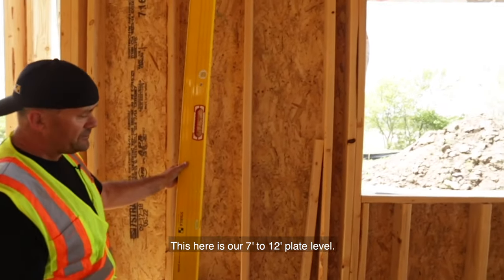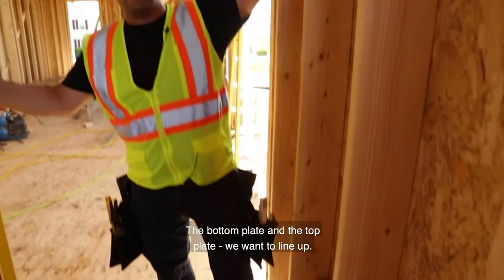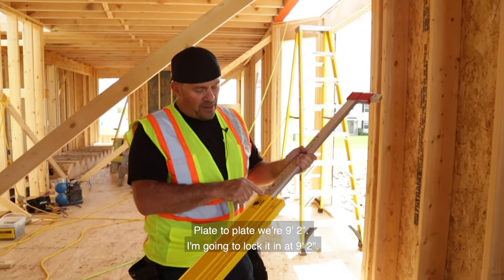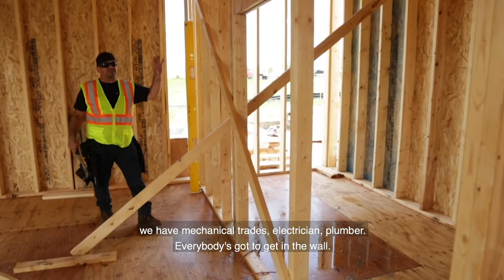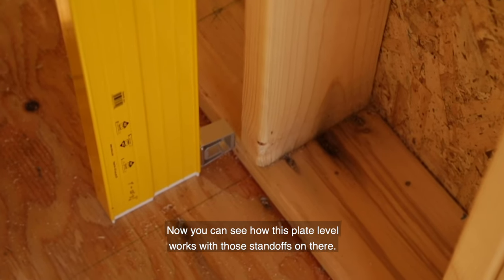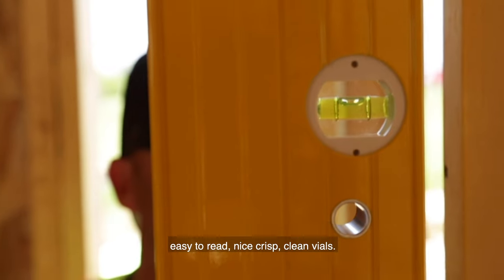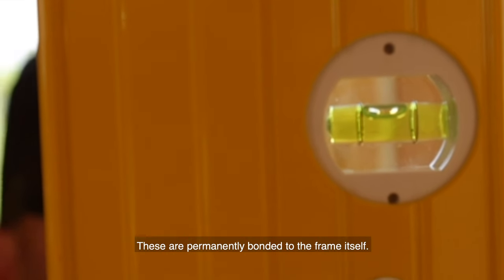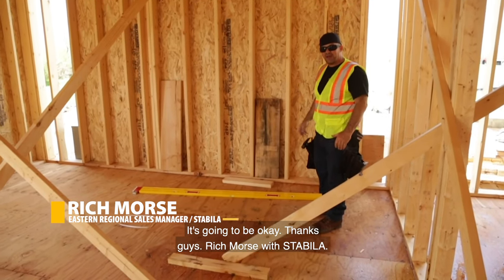Stabila Plate Level - White Cap®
Stabila Plate Levels are designed for precisely positioning top and bottom wall plates plumb quickly. In addition, they are the best installation tools for tall doors, floor to ceiling sliding glass windows and high risk custom kitchen cabinet installations.

Removable 1-5/8 in stand-offs included deliver accurate plate to plate measurements around braces
Vial accuracy guaranteed for life
Strong reinforced frame